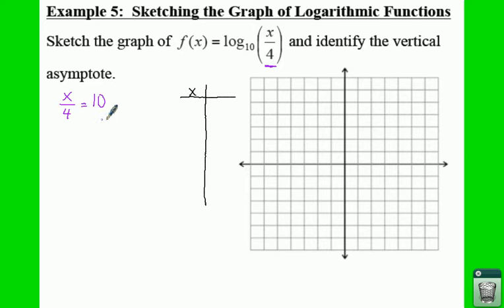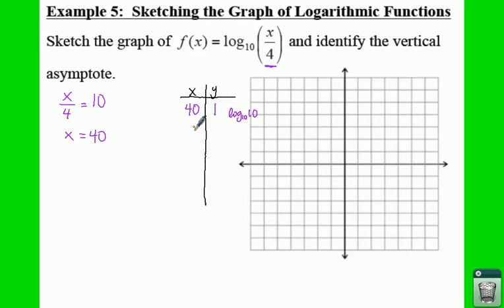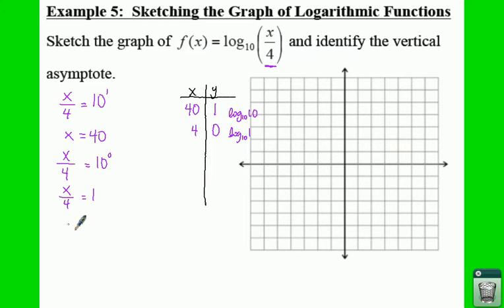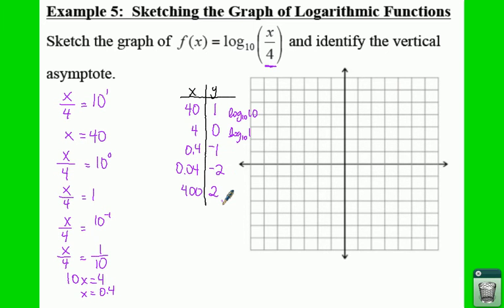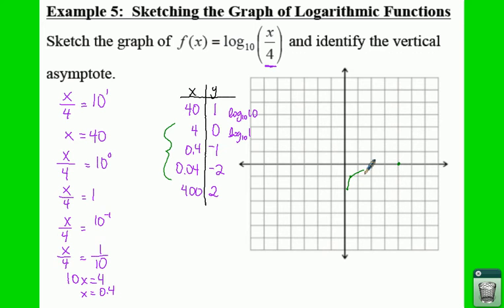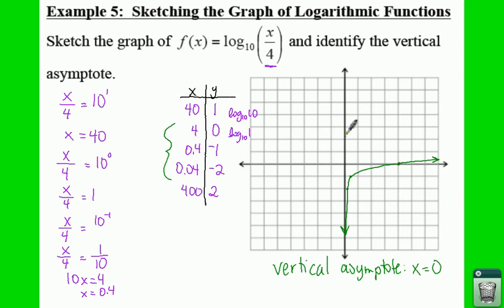PC: 3.2 Notes: Example 5 - Sketching the Graphs of Logarithmic Functions